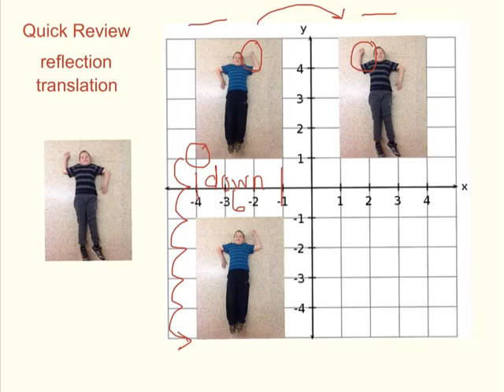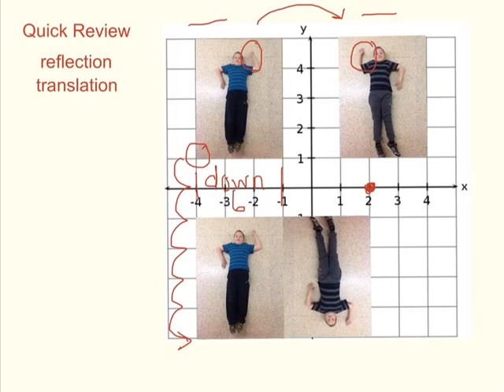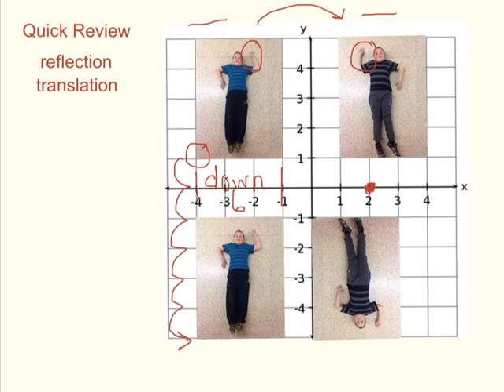Flipped Transformations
description